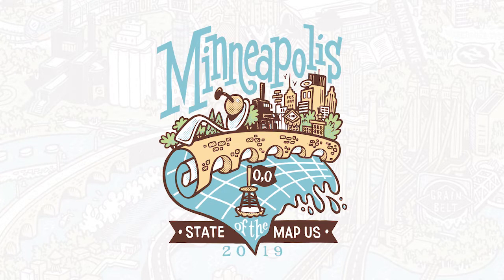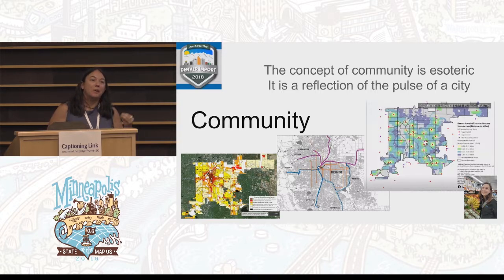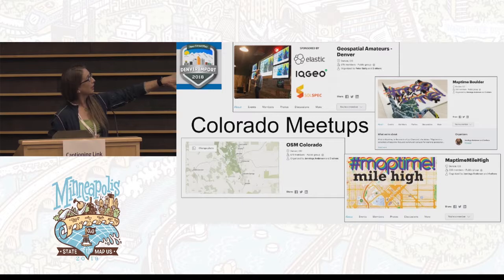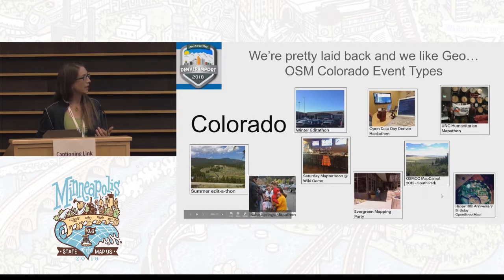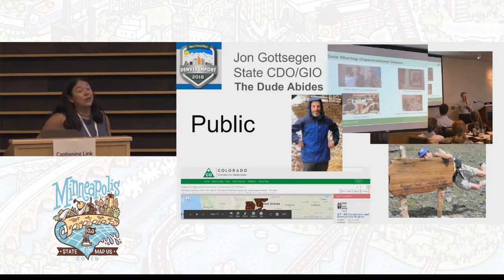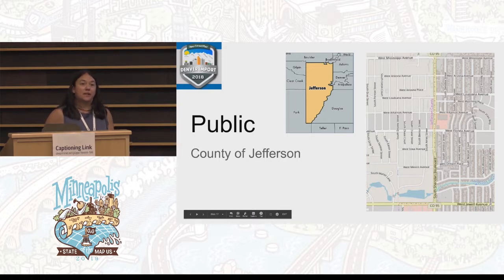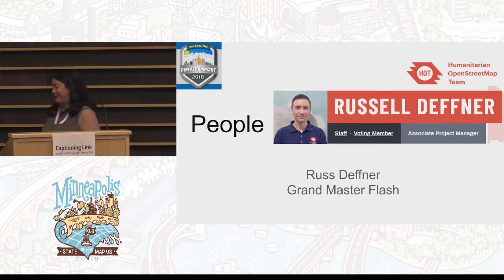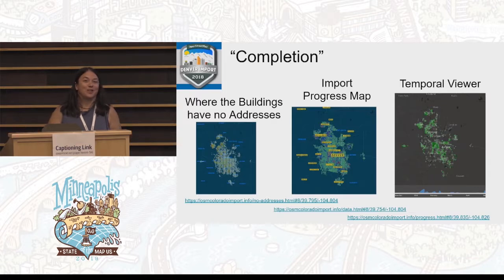Denver Metro Buildings Import Couldn't do it Without Community! - Margaret Rose Spyker, Diane Frit